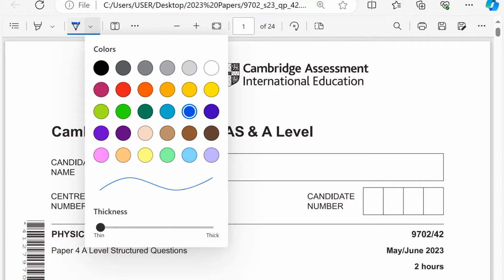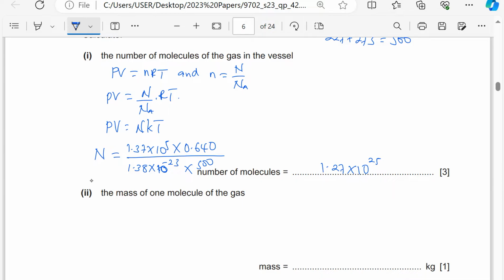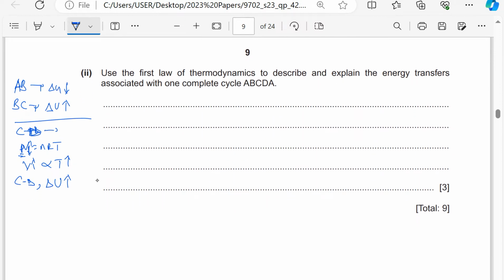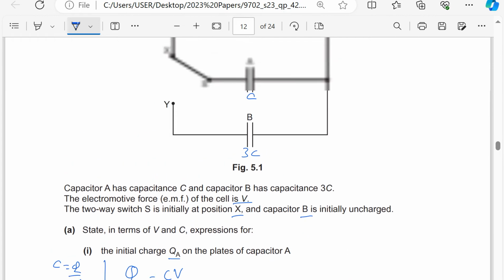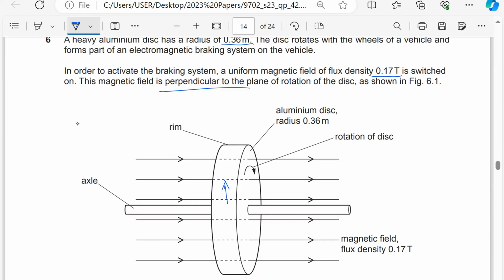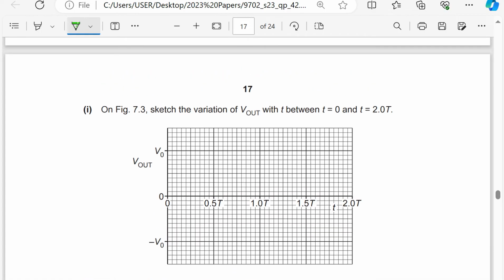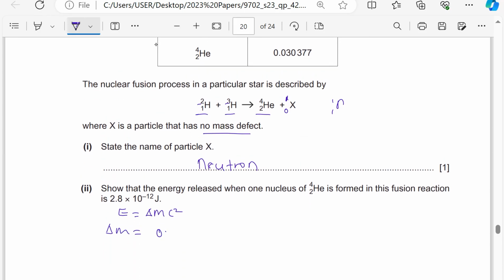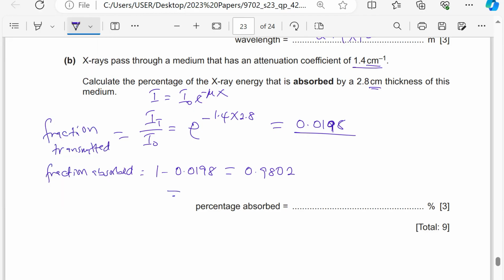CAIE Physics 9702 May/June 2023 Paper 42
This video will help you understand the concepts which were examined Paper 4 of 2023. Illustrations and alternative answers have been give where possible.